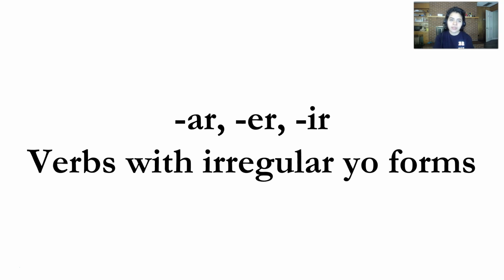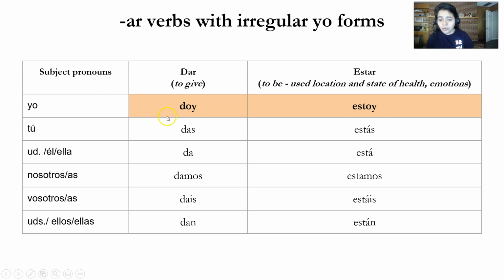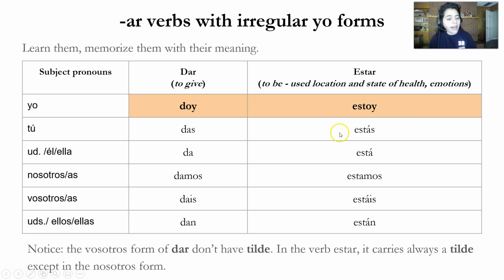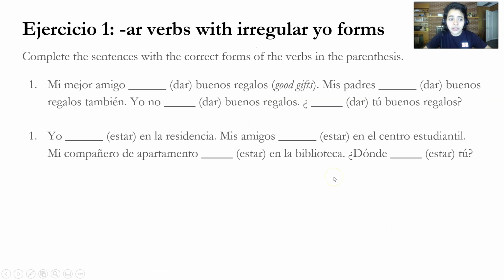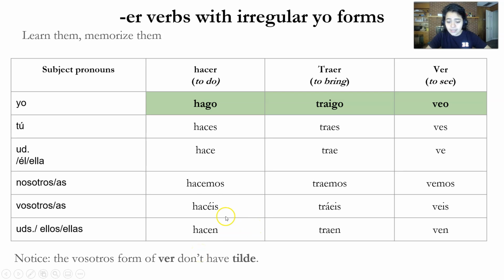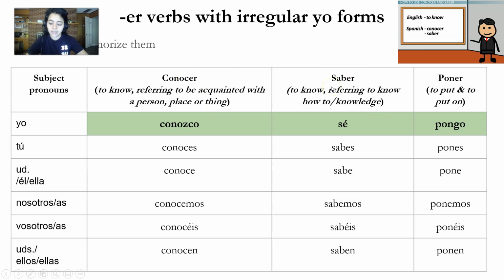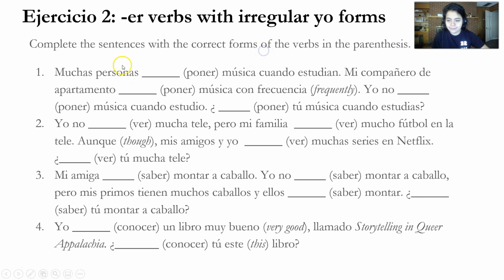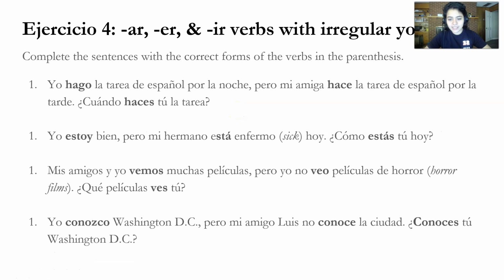-ar, -er, -ir Verbs with irregular yo forms